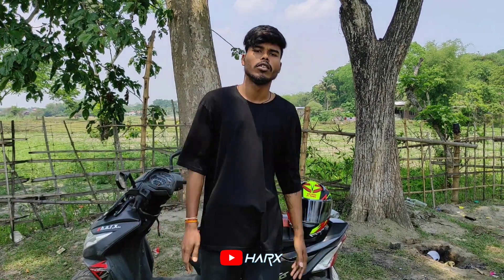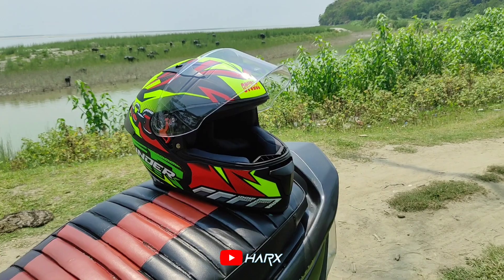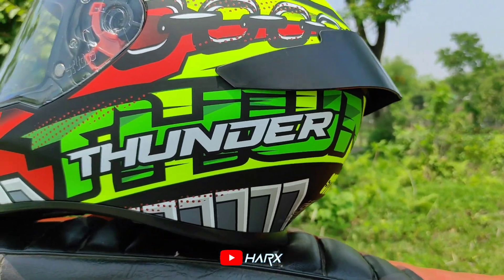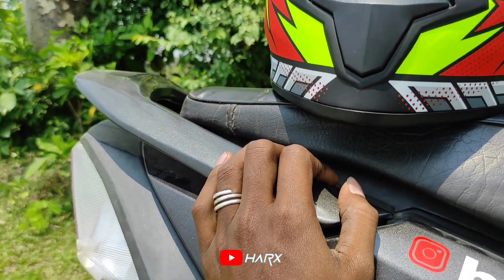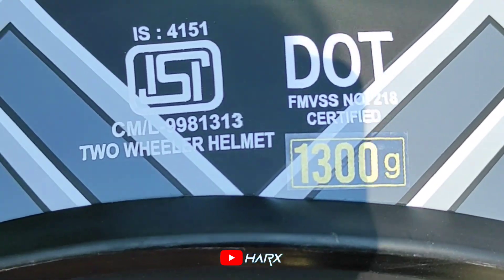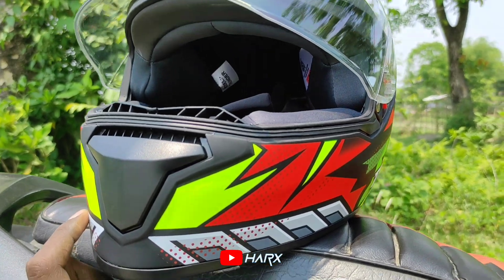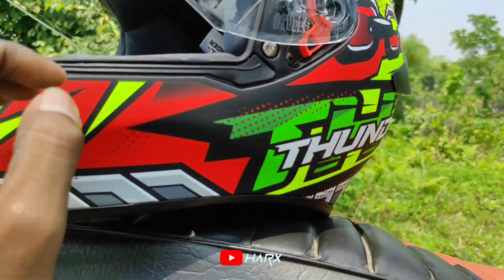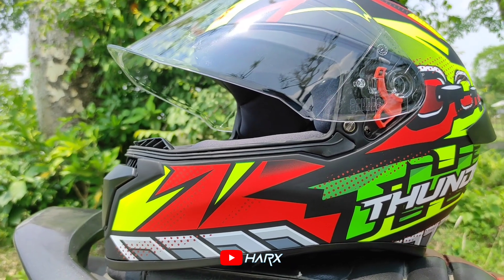Studds Thunder D5 🔥 Best Helmet With Spoiler l Unboxing & Review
Best budget helmet for bikers || Studds helmet safety and features loaded 😱

Hi friends,   its a Review and detailing video .
this is a safety and features loaded Helmet from studds . Dot certified and isi certifies , lightweight clean visor helmet for bikers

                                      channel,  " Harx "